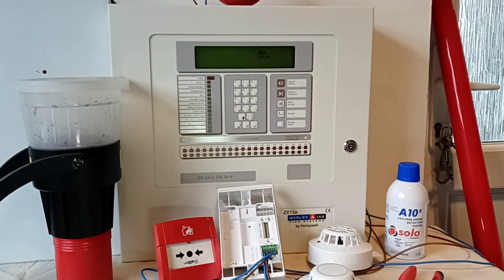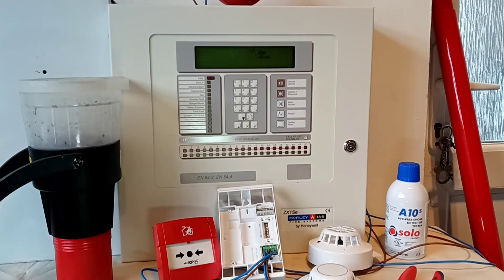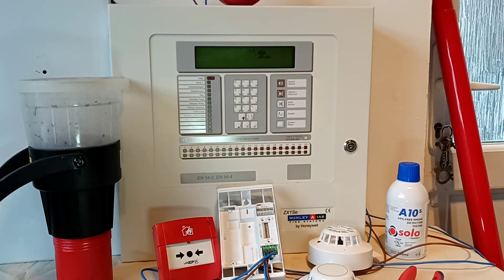Fire Alarm Installation Course - Fire Alarm Installation Training - Addressable Fire Alarm Tutorial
fire alarm system commissioning,
fire alarm system installation,
fire alarm system training,